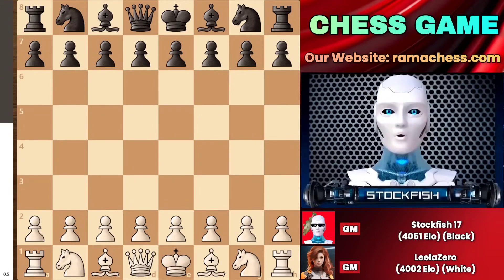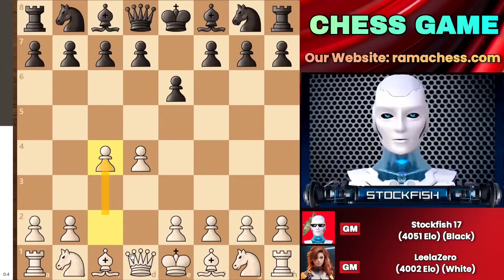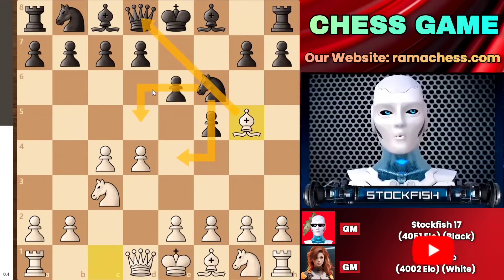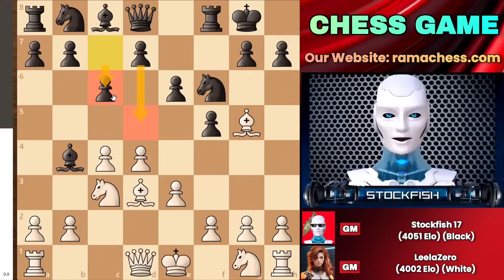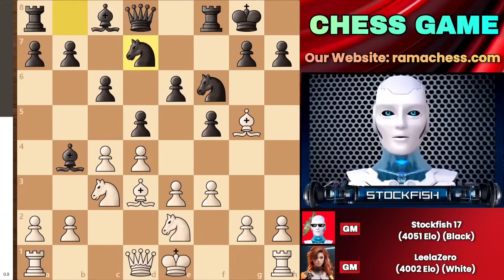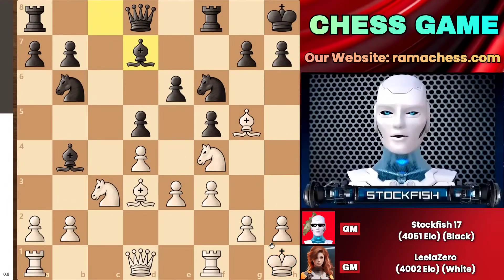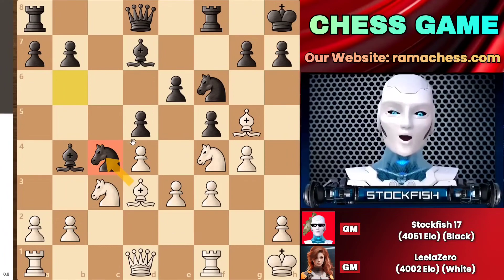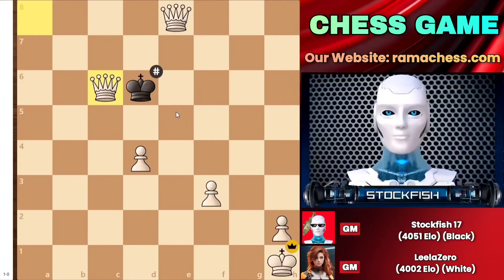Leela Zero Defeats Stockfish! LeelaZero Topples Stockfish in a Battle of Chess Titans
In this epic AI showdown, Leela Zero takes on Stockfish in a thrilling chess battle—and emerges victorious! Watch as the neural network-powered Leela Zero outmaneuvers the brute-force calculation of Stockfish in a game filled with deep strategy, brilliant sacrifices, and unexpected tactics.

We'll analyze the key moves, explain the underlying strategies, and break down how Leela Zero achieved this stunning win. Can a neural network truly outplay a traditional chess engine? Find out in this must-watch analysis!

 GothamChess
 ChessNetwork
 Agadmator
 BotezLive
 Chessbrah
 Hanging Pawns
 Daniel Naroditsky
 Chess Dojo
 Saint Louis Chess Club
 Eric Rosen
 Ben Finegold
 Kingscrusher
 ChessBase India
 The Chess Website (John Bartholomew)
 GingerGM (Simon Williams)
Gothamchess
Tania sachdev
Chess
Chessbase india
chessbaseindia
Chess24
Levy rozman
gmhikaru
Kramnik
Hans niemann
chessbase india
Divya deshmukh
gothamchess
Tittled
Lichess